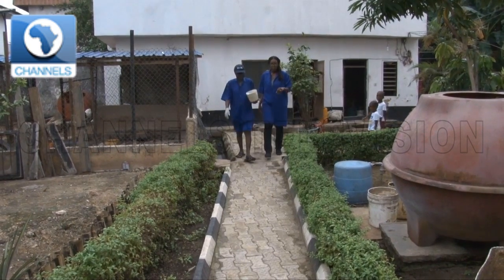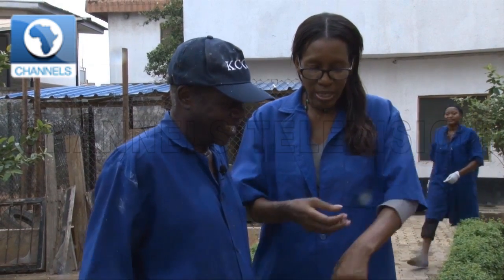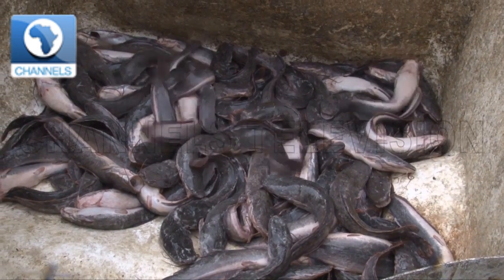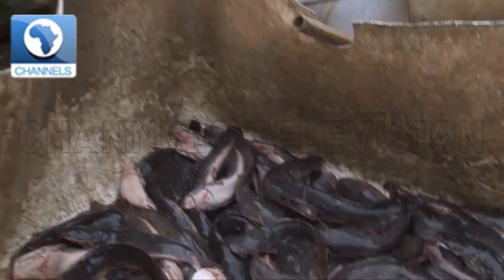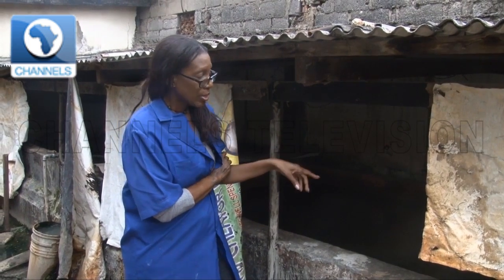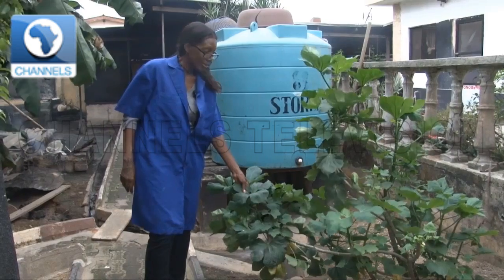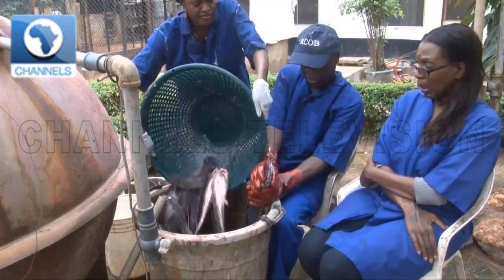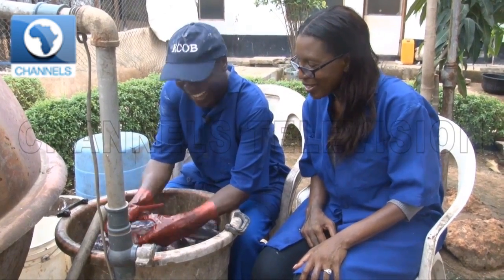Cat Fish 101:Beginners Guide On Cat Fish Smoking Pt.2 |Food Journey